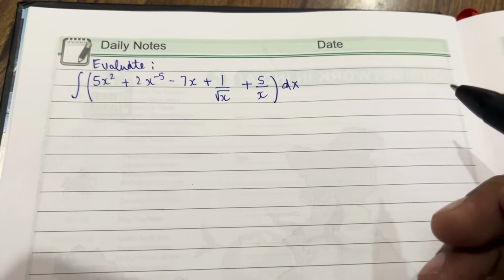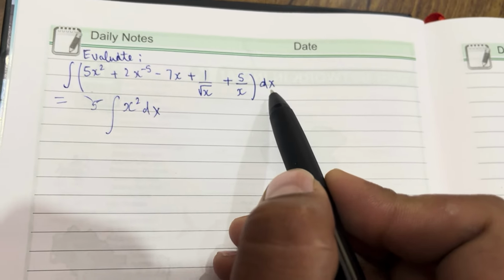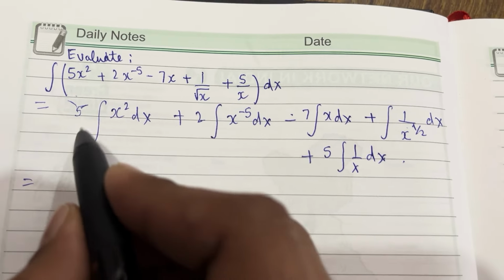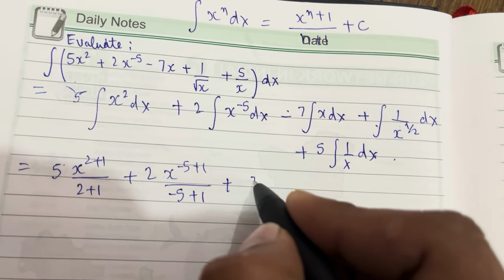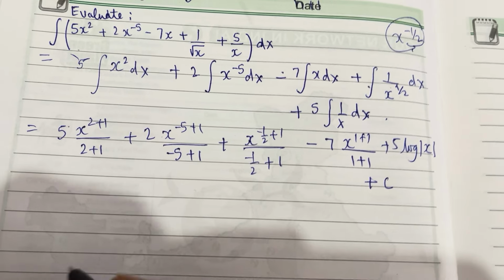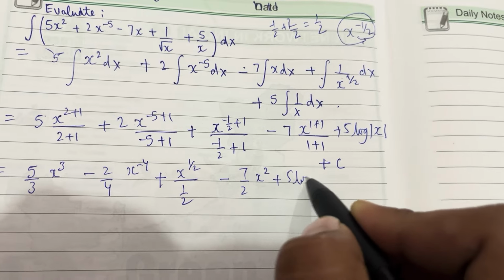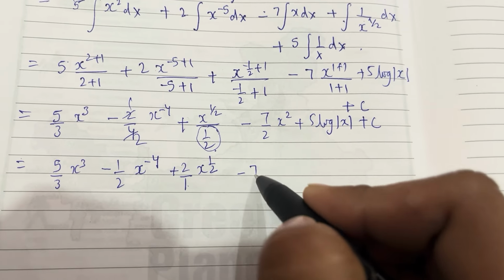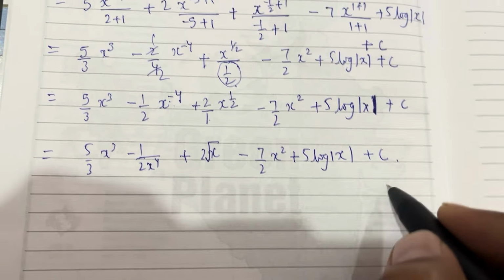Solve ∫(5x³ + 2x⁻⁵ − 7x + 1/√x + 5/x) dx | Easy Method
In this video, we solve an important integration problem step by step:

This question is perfect for students preparing for:
 • Class 11 & 12 Mathematics
 • Board Exams
 • JEE / Competitive Exams
 • Basic Calculus Practice

In this solution, you will learn:
✔ How to apply the power rule correctly
✔ How to integrate negative powers
✔ How to handle 1/√x and 1/x

If you love mathematics and want clear explanations, this video is for you!